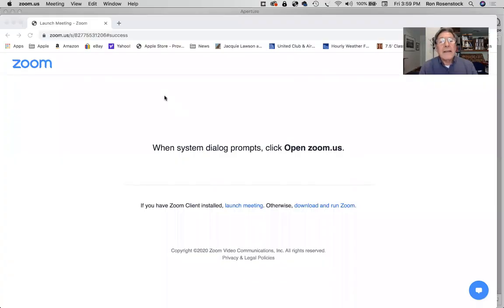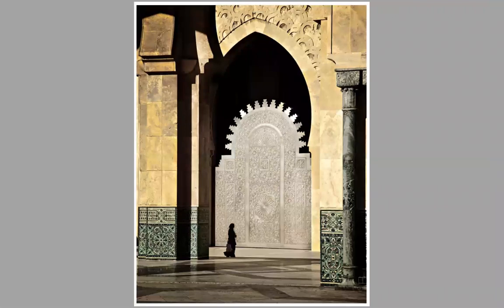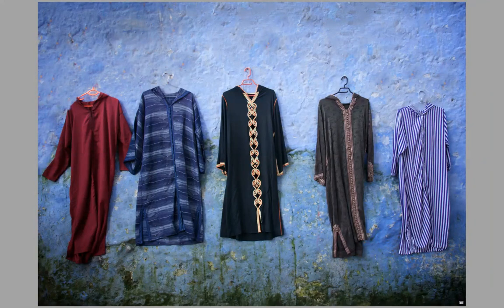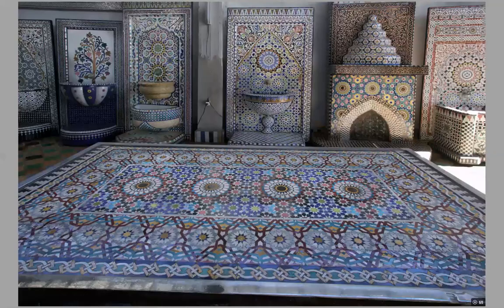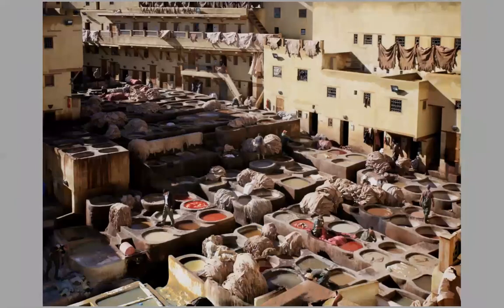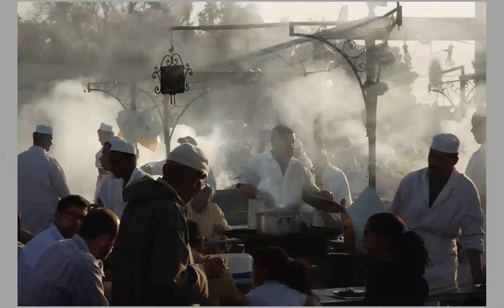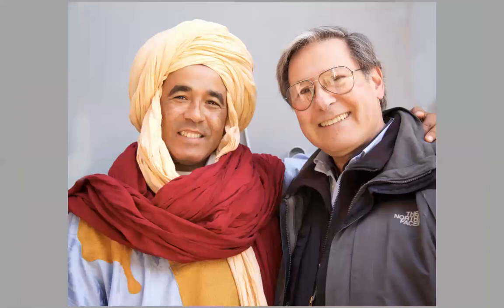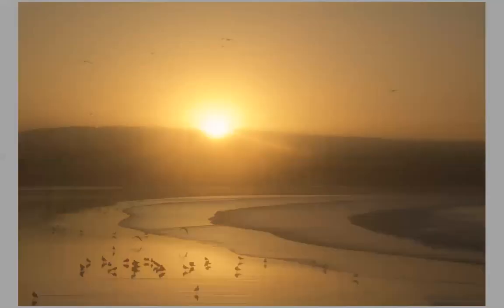MYSTERY OF MOROCCO TRAVELOGUE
This is an introduction to an hour long travelogue on Morocco.